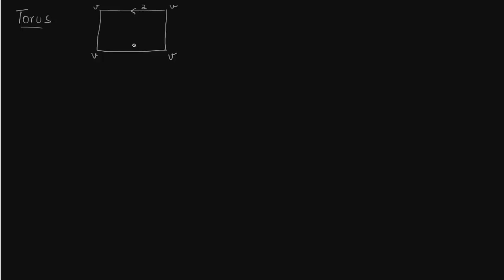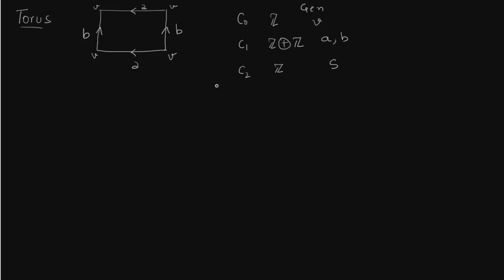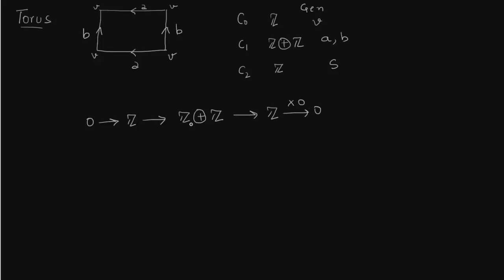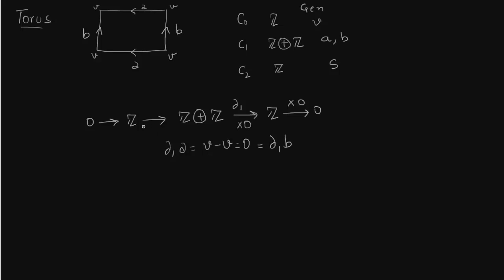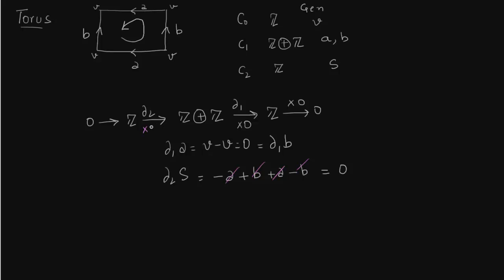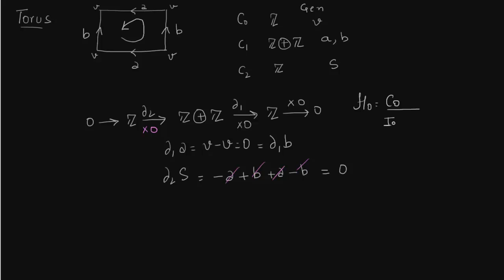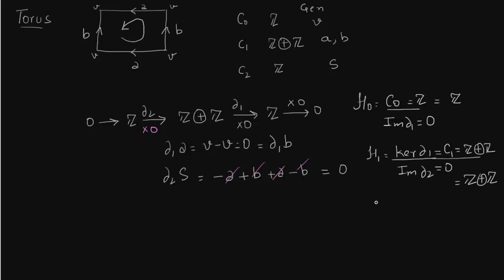Torus Homology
Homology of Torus without triangulation